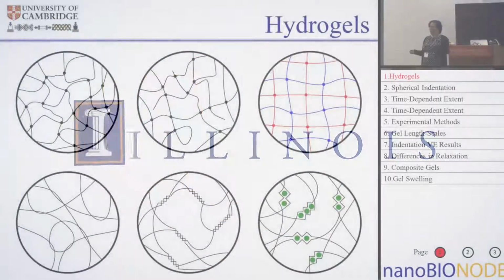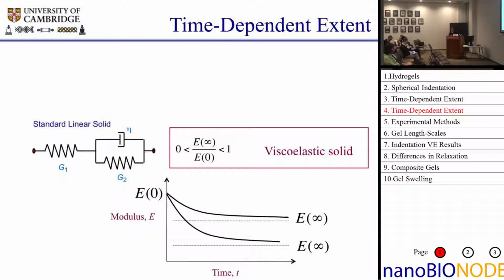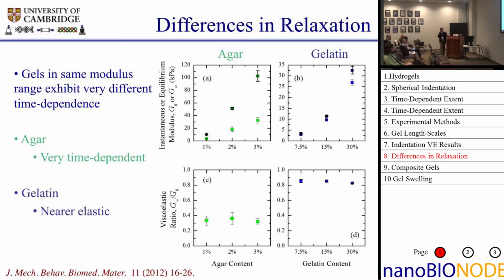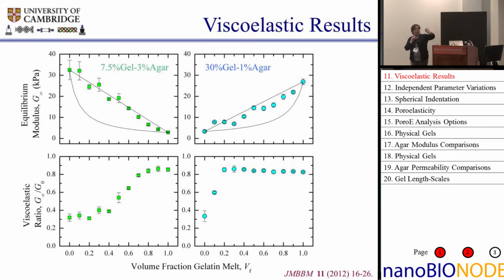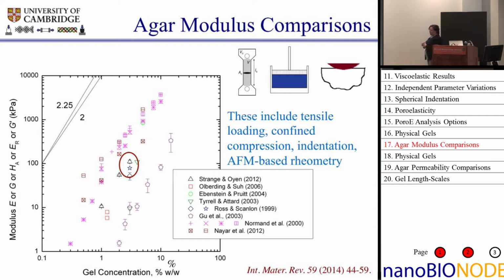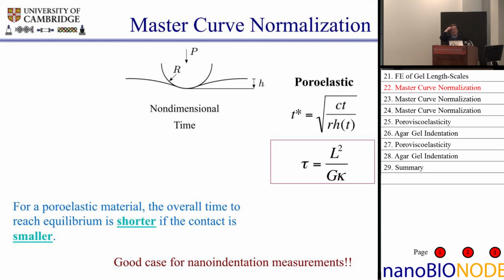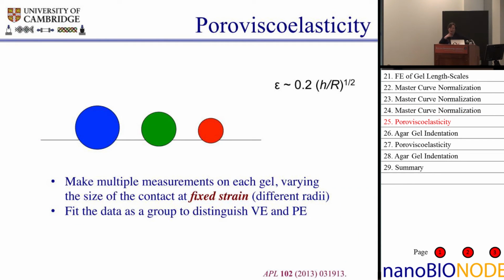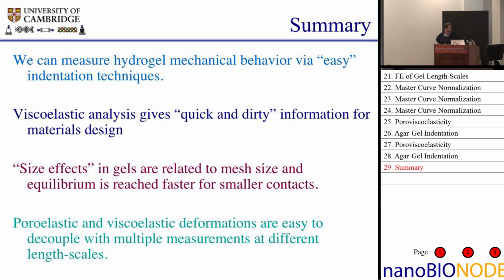Hydrogels (Michelle Oyen)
Hydrogels